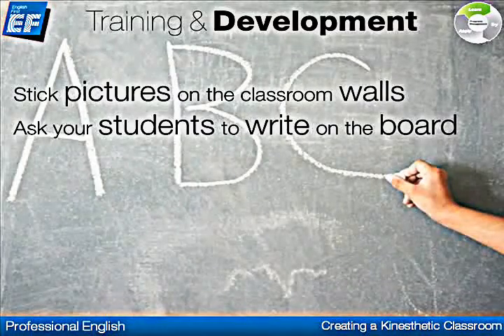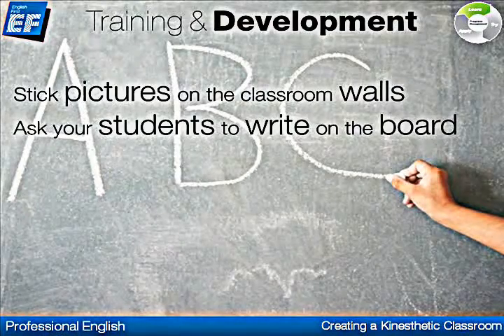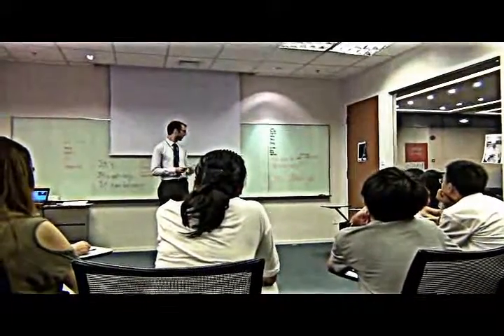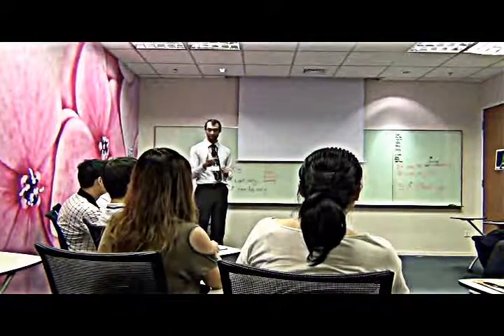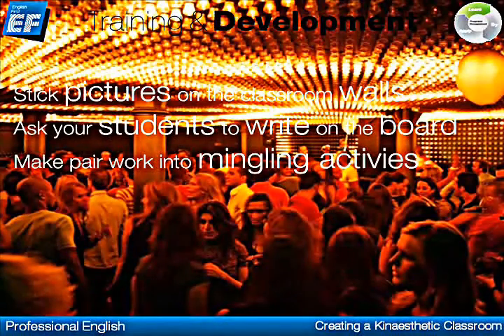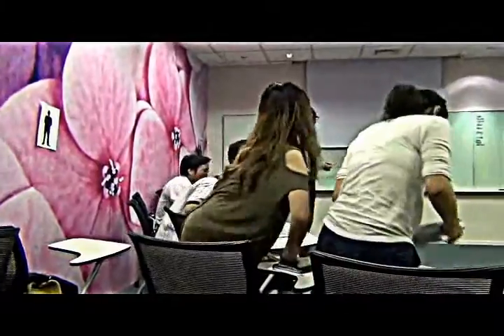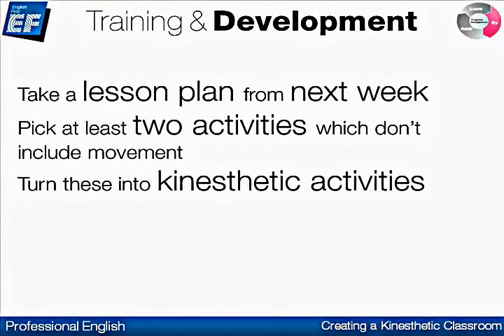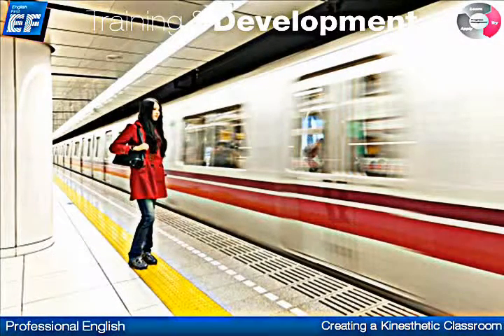Learning While Moving!